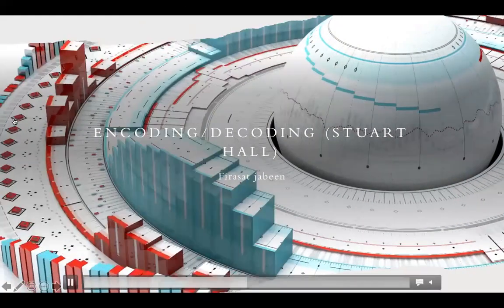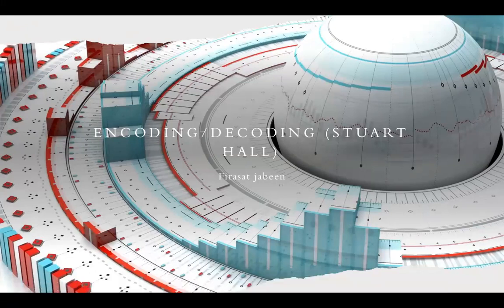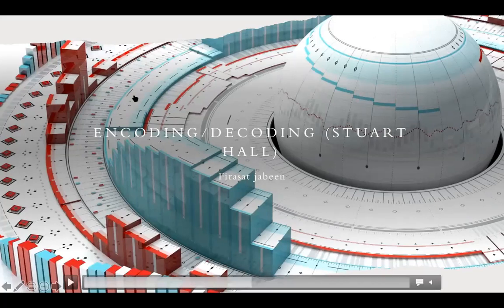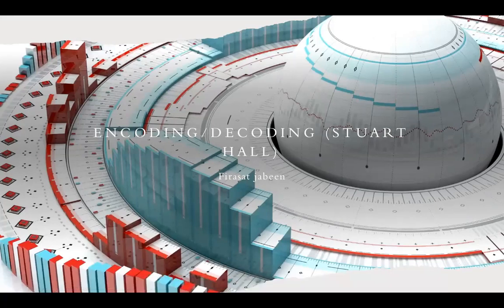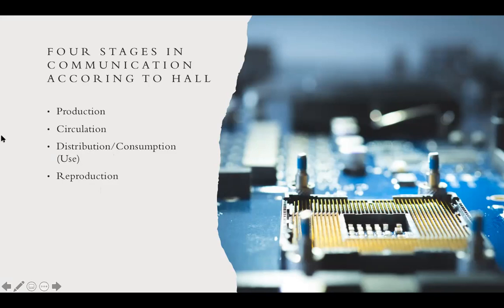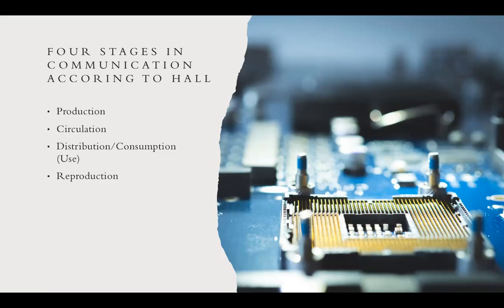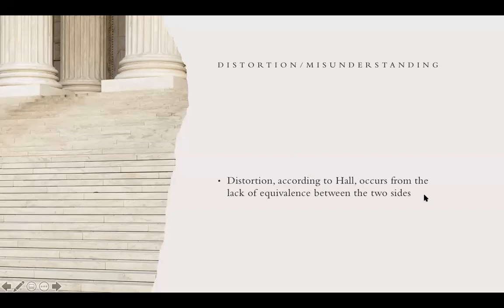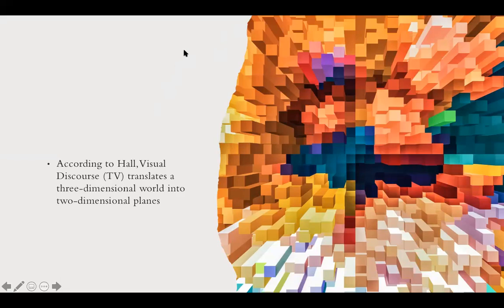413 April 14